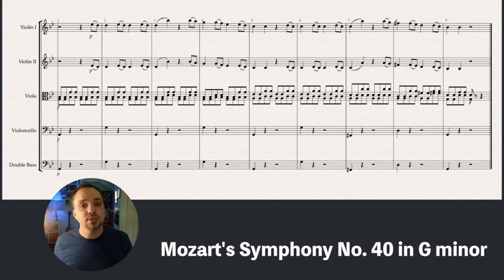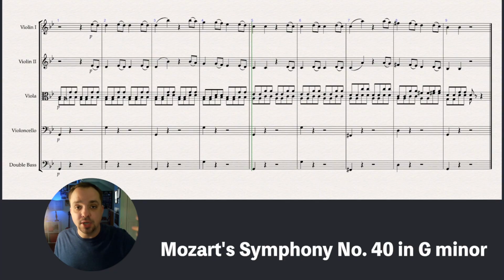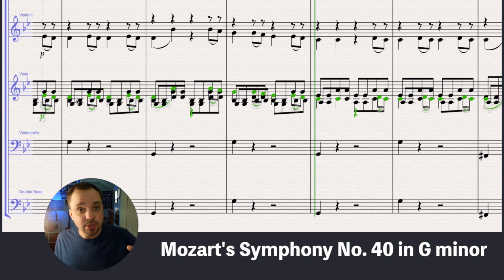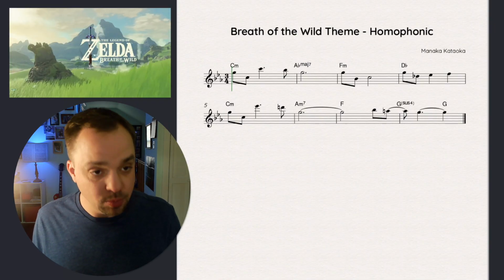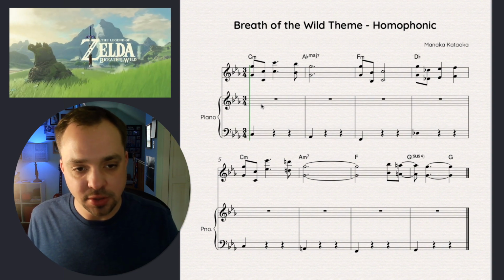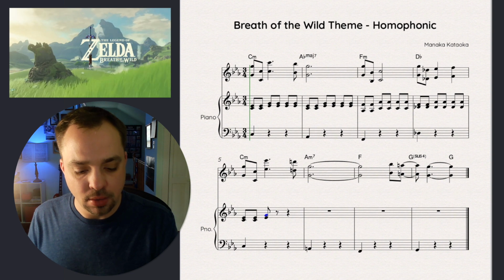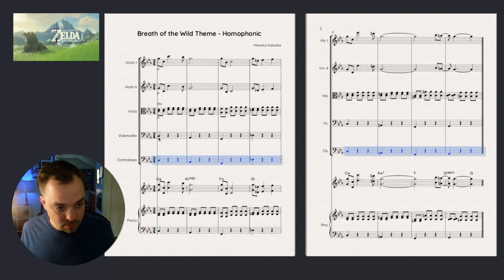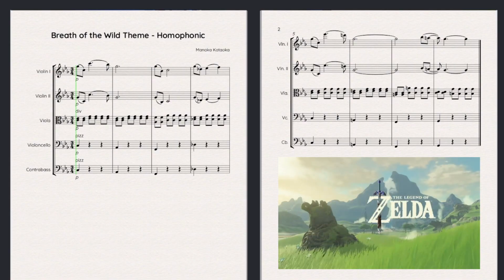Homophonic ORCHESTRATION | 8 Orchestra Textures | Melody & Accompaniment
In this video we explore the Homophonic Orchestral Texture

📚 Get the book! Creative Orchestration by George Frederick McKay

The homophonic texture is the one we're most familiar with: a melody with chordal accompaniment. There are an infinite variety of ways to do this, not only in the variety of instruments you can use but in the way those instruments are arranged.

We'll start by talking about what the texture is, take a look at an example from Mozart's Symphony No. 40 in G minor, and then put the theory to use by actually applying the texture to the main theme from Breath of the Wild.